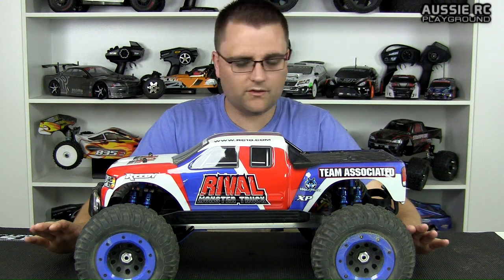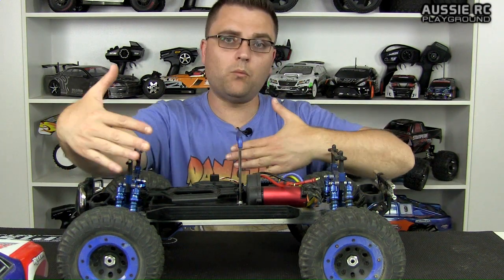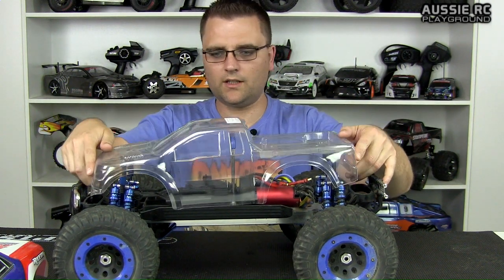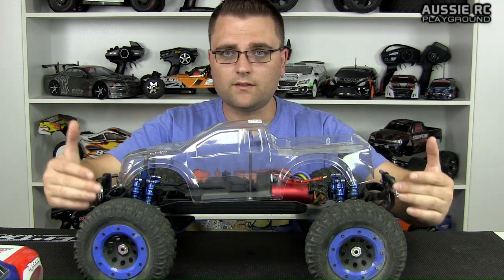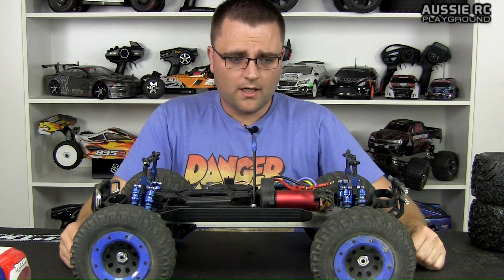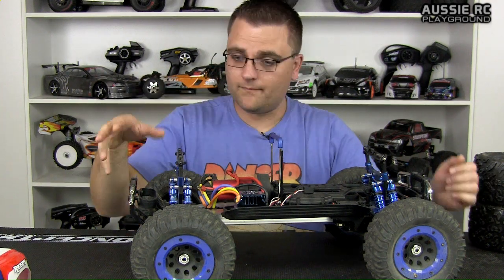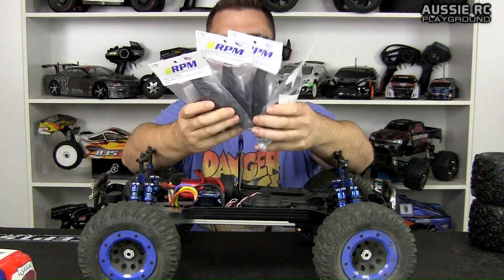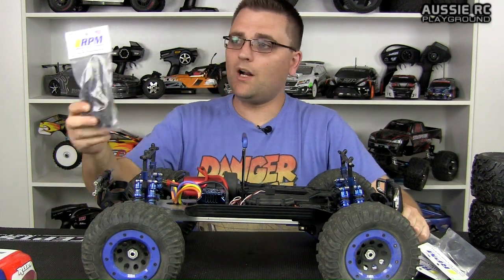The RC Pit-Stop EP 10 - The Rival Gets More Upgrades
The RC Pit-Stop EP 10 - The Rival Gets Upgraded... Again.
Hoping this will the last of the upgrades for my Rival MT. This truck has a lot of potential to be a total beast, something I have said since buying it, and there are several upgrades installed on it already, so I'm hoping this will finish it off.